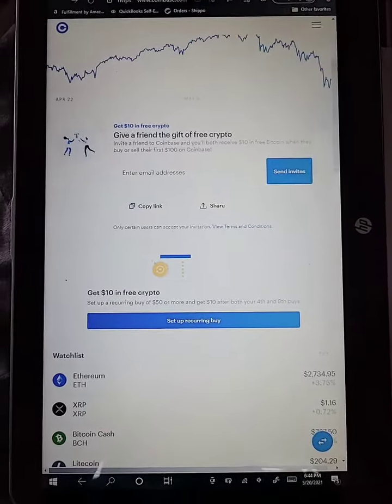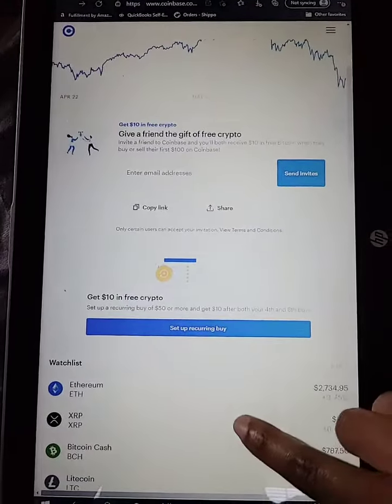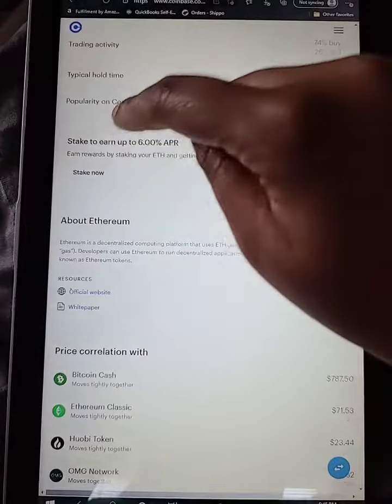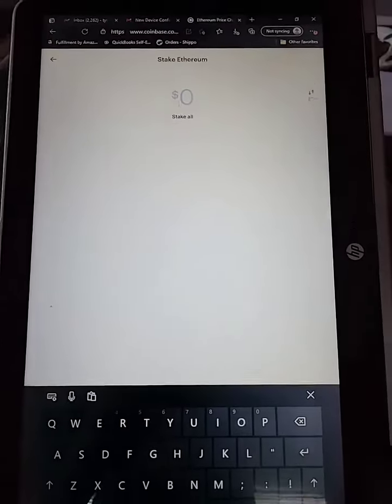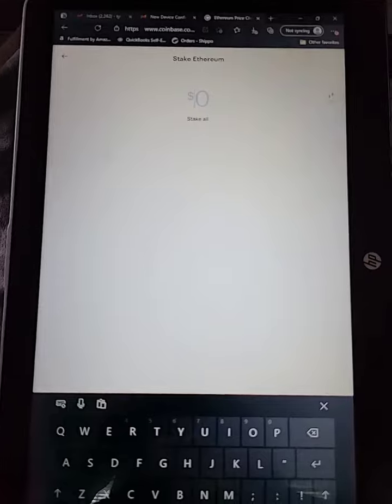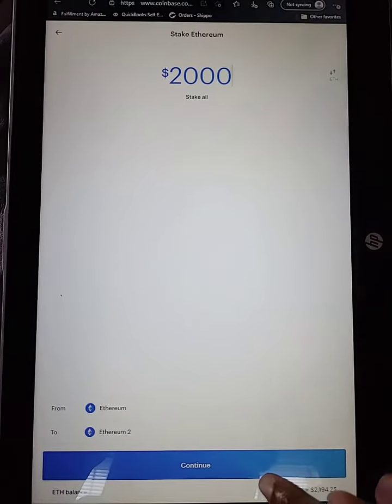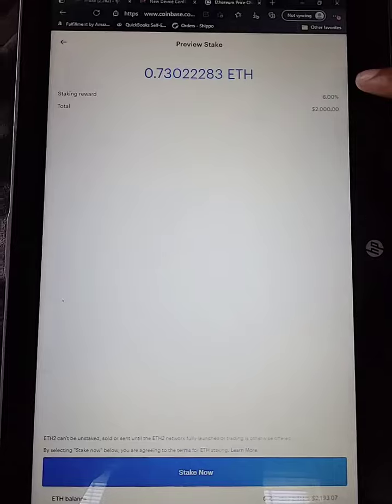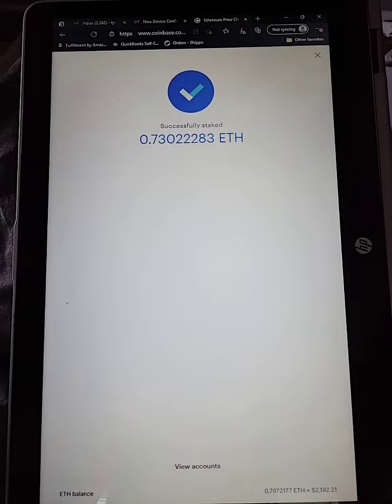How to Stake Ethereum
This video will show Coinbase users how to Stake Ethereum to Ethereum 2.0.